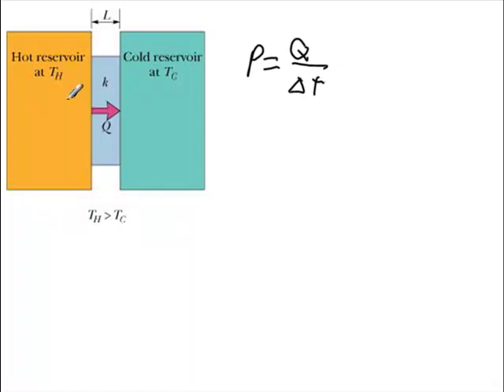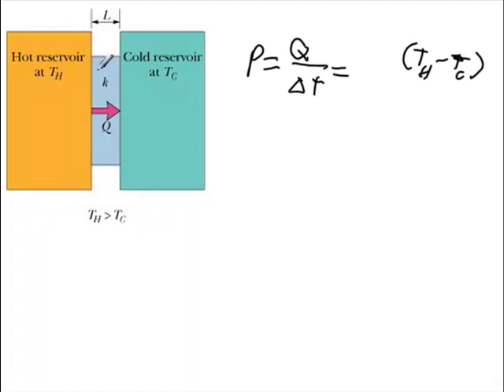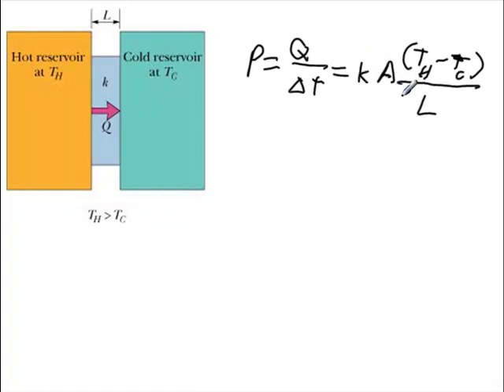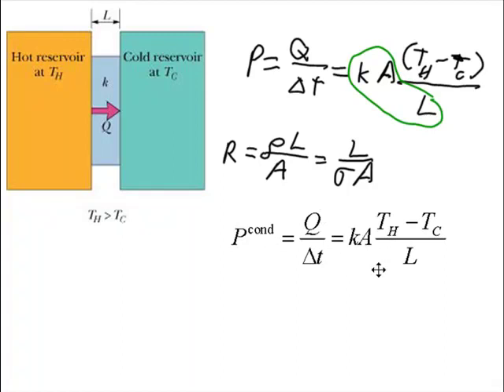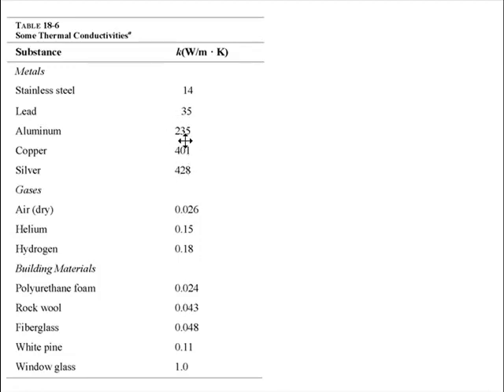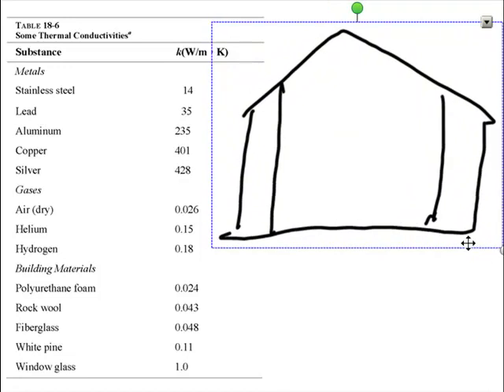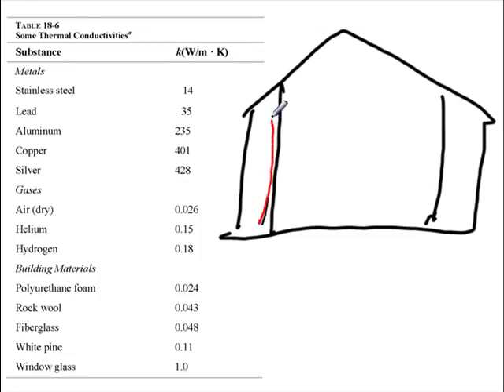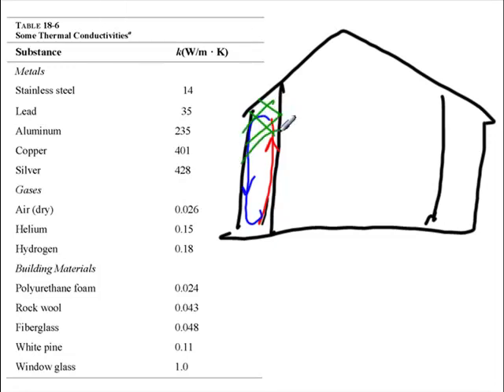Lecture 18-18 Conduction.mp4